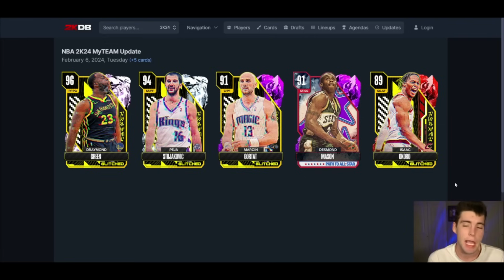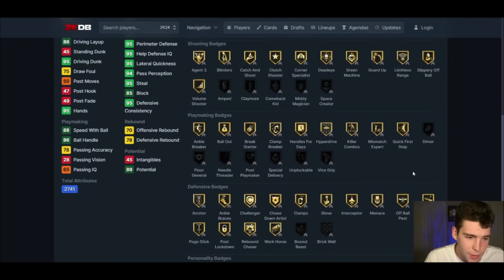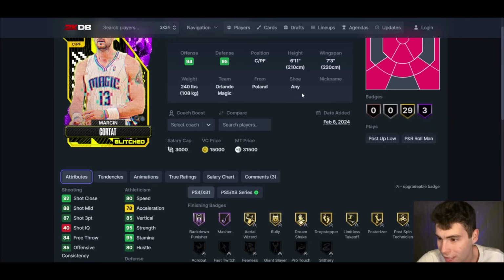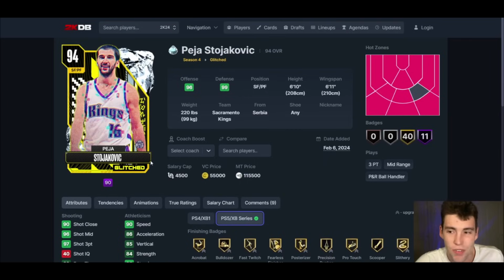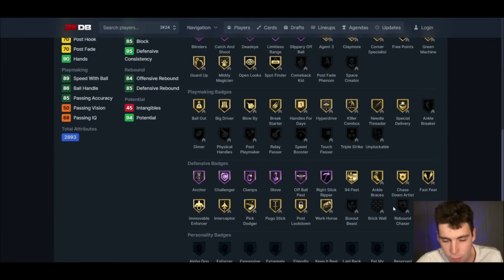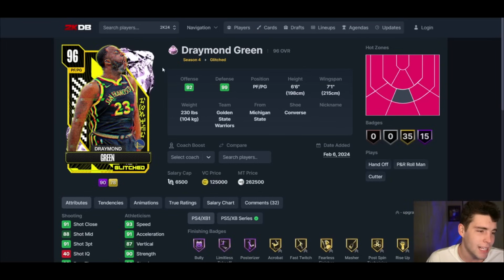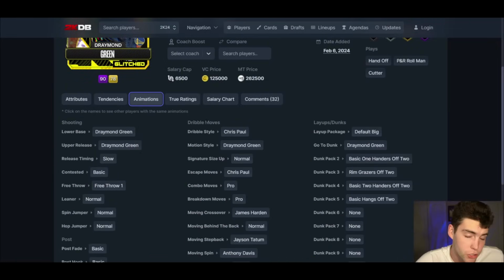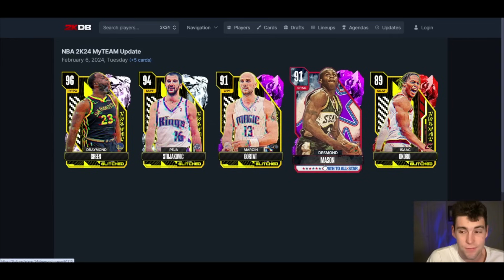NEW GLITCHED CARDS IN NBA 2K24 MyTEAM! WHICH PLAYERS ARE WORTH BUYING?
NBA 2K24 MyTeam released new glitched cards. These glitched cards include pink diamond Draymond Green, diamond Peja Stojakovic, amethyst Marcin Gortat and ruby Isaac Okoro. Amethyst Desmond Mason is the free path to all star card. I hope this helps your no money spent, budget and god squad.